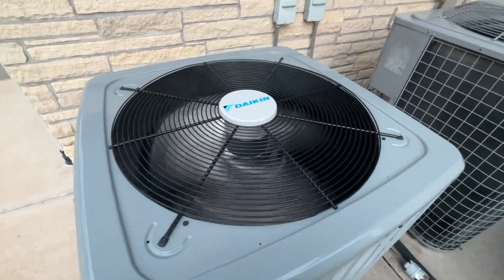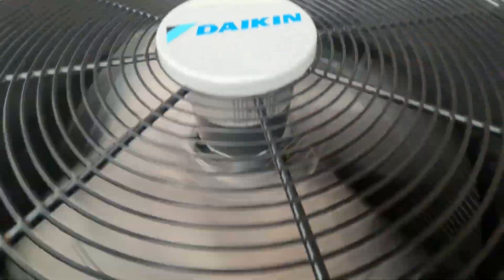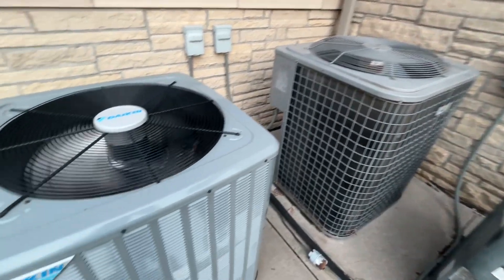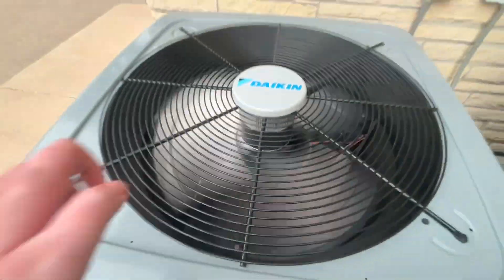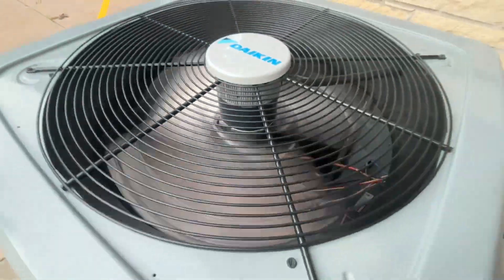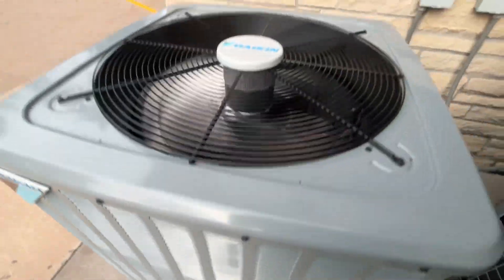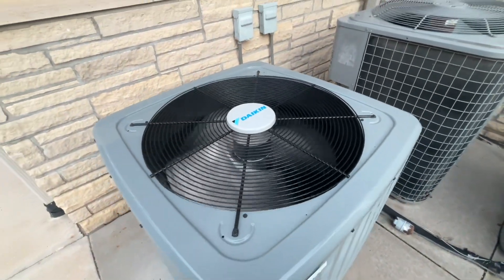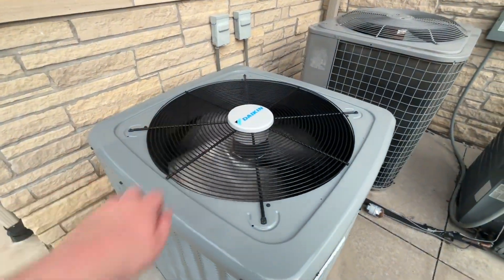Startup/Shutdown of a 2025 Daikin DC4SE 5 ton central air conditioner! (w/R32 refrigerant!)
This unit is located at a commercial complex with a bunch of Heil and other units I’ve filmed at many times before. This unit replaced a 2007 Heil Performance unit back in April. This is the first 2025 unit I’ve gotten starting up so far! This unit seemed to be working pretty great! It also unexpectedly shut off near the end of the video. This also has R-32 refrigerant which I find interesting! My GE window unit has this same exact refrigerant. Recorded July 20, 2025.